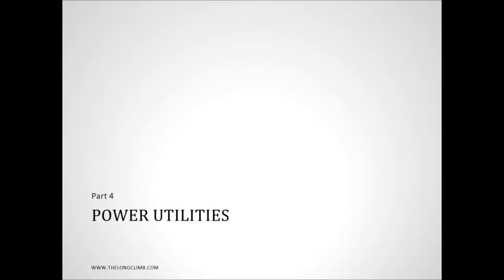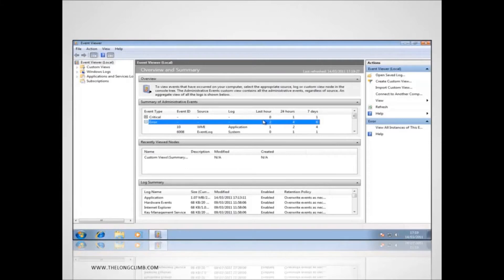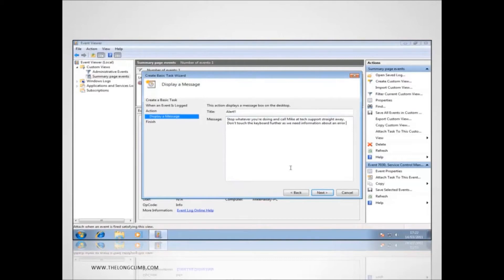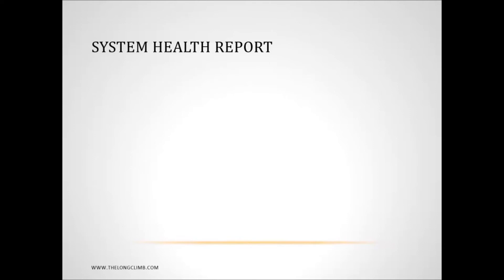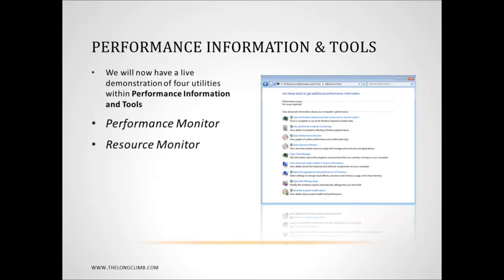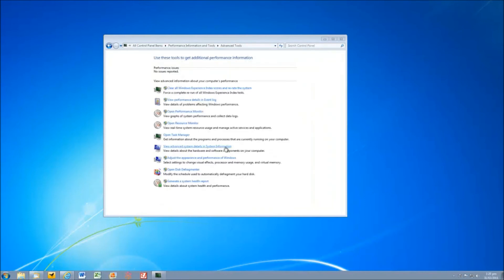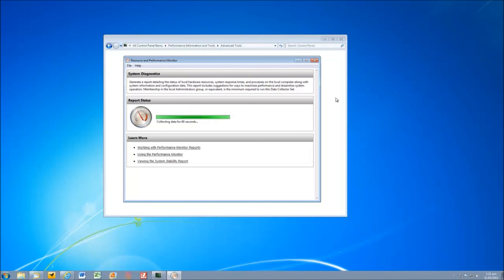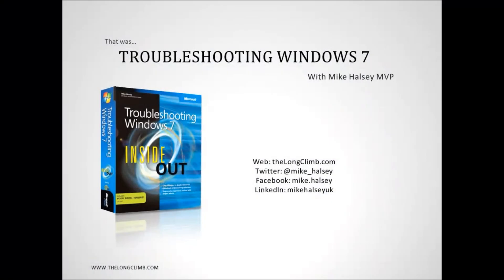Advanced Windows 7 Troubleshooting - Part 4 of 4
Part 4 of 4 - Power Utilities...  Despite Windows 7 being the most stable and reliable operating system ever to be released by Microsoft, Windows 7 contains a great many features and
tools to help advanced users troubleshoot and repair problems from the common to the complex. In this webcast, Mike Halsey MVP, the author of "Troubleshooting Windows 7 Inside Out" from Microsoft Press, will talk about these advanced tools, and how you can use them to save time, money and frustration.